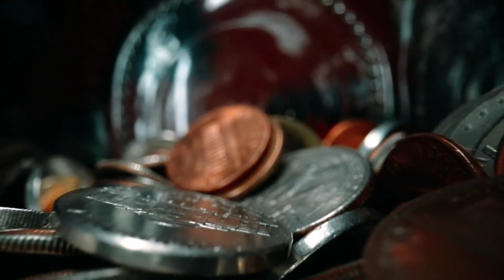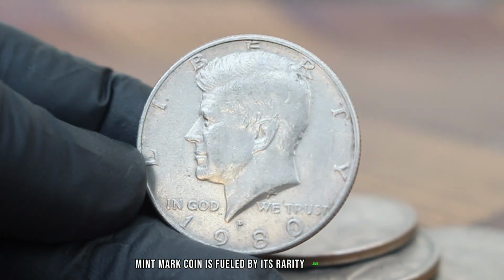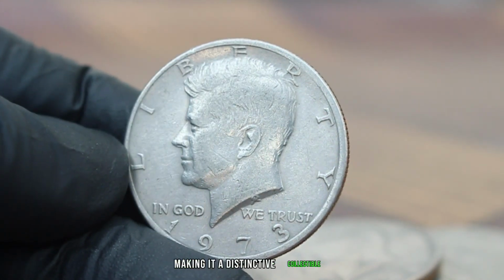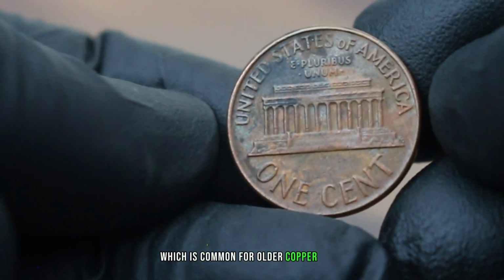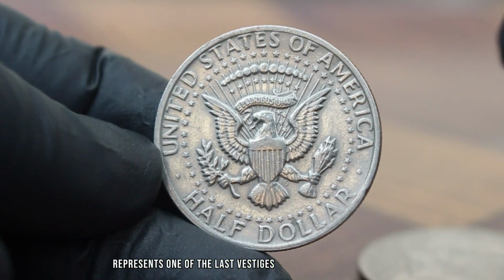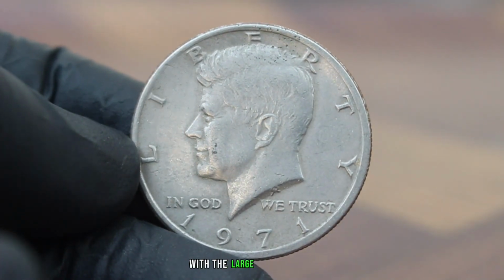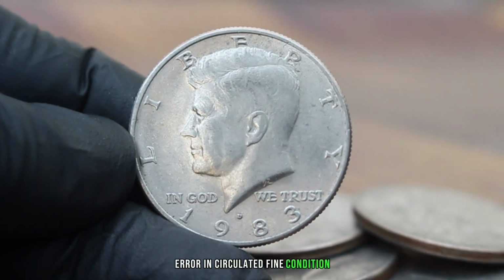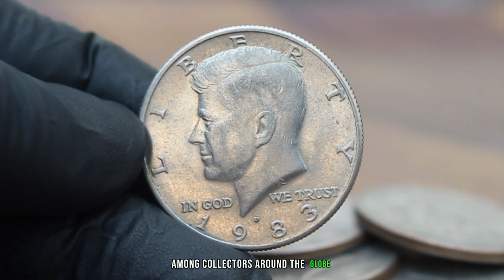These Rare Silver Kennedy Half Dollars & Lincoln penny coins that could make you A millionaire!